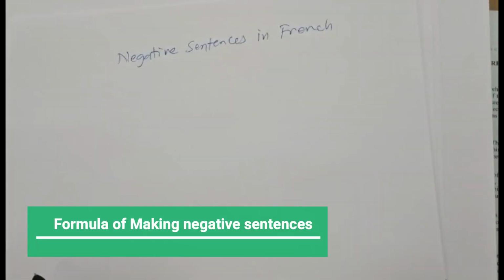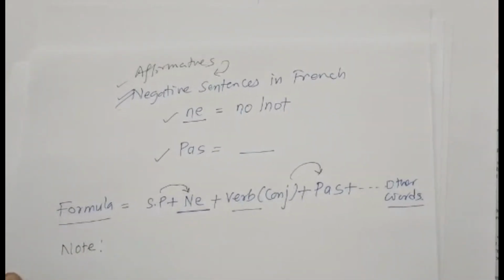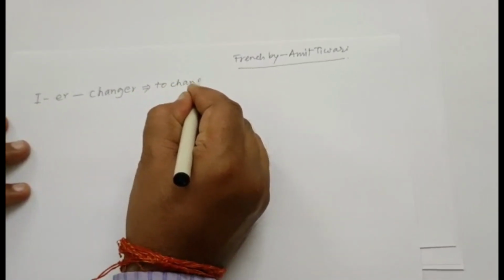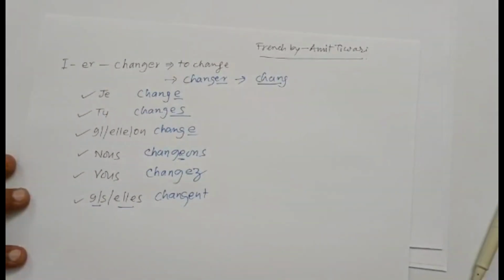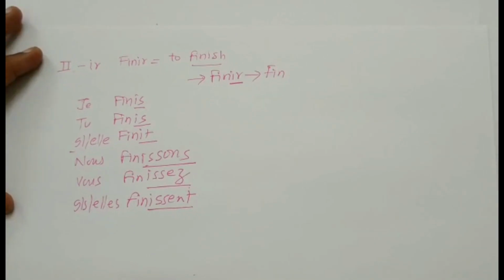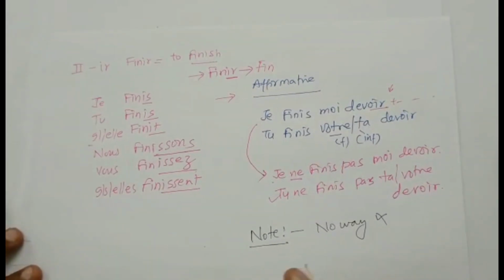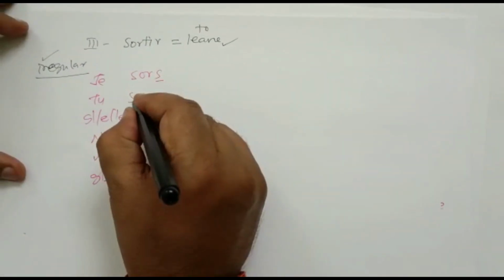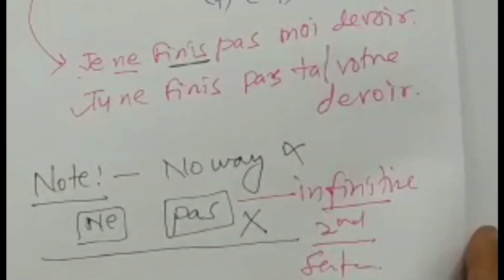How to make negative sentences in French and Verbs (All three groups) conjugation by Amit Tiwari